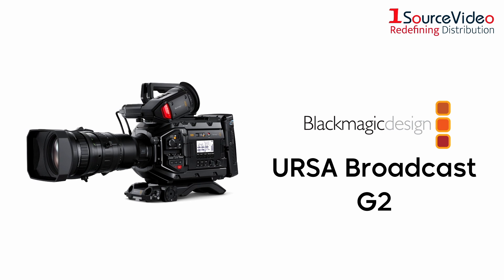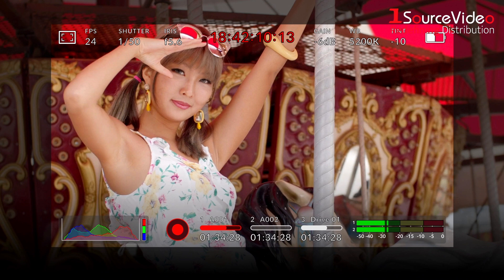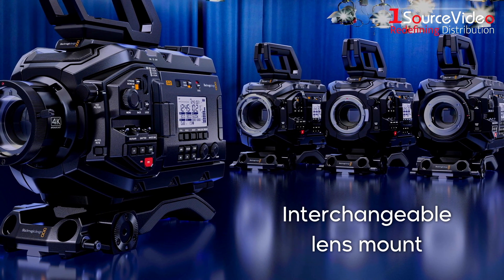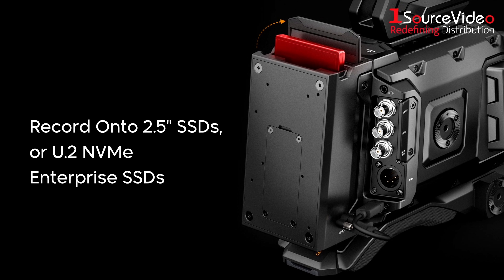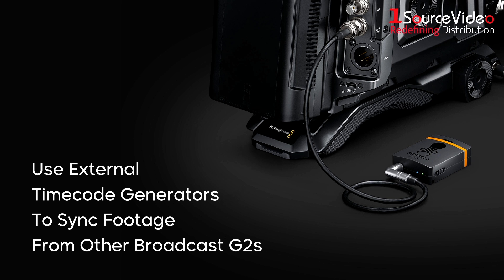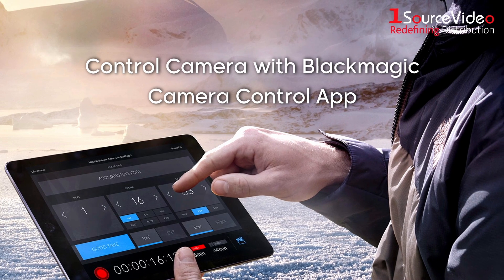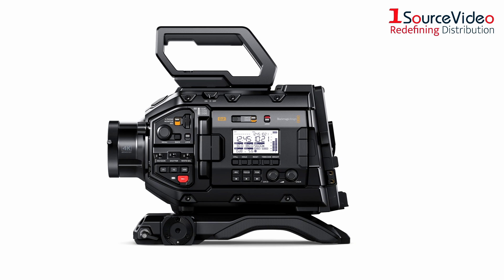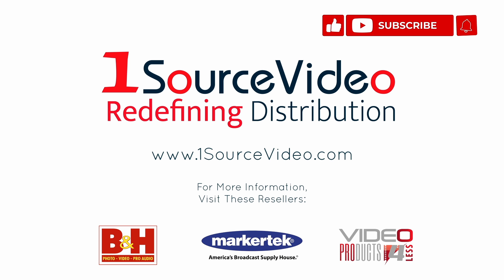Blackmagic Design URSA Broadcast G2: The World’s Most Flexible Broadcast Camera!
The new Blackmagic URSA Broadcast G2 is an incredibly powerful camera designed for both traditional and online broadcasters. The 3 cameras in 1 design allows it to work as a 4K production camera, a 4K studio camera or a 6K digital film camera! It's a perfect solution for broadcasters because it uses the lenses and batteries you already own! You can record to common SD cards, UHS-II cards, CFast 2.0 cards or external USB disks, using common file formats such as H.265, ProRes and Blackmagic RAW. This means it's compatible with all video software and broadcast media management systems. You can even change the lens mount! No other broadcast camera is so flexible!